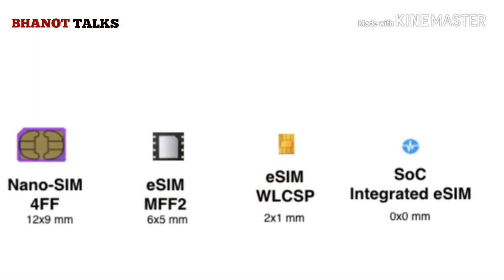What is eSIM card used in iphone XS,iphone XS MAX & iphone XR || How eSIM card works ?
What is a eSIM card used in iphone XS,  iphone XS MAX and iphone XR. How eSIM card works is described in this video.

Friends the SIM card of future is eSIM card. In  this video we will learn about how eSIM works , what is the function of eSIM card and what are benefits of using an esim card.

So please watch the video till the end to know about how eSIM works.

I hope you will like the video and share the video with friends and family members.